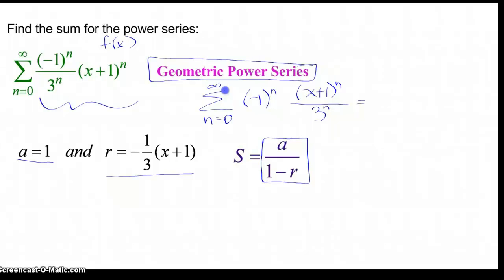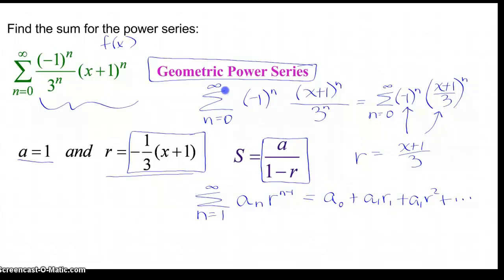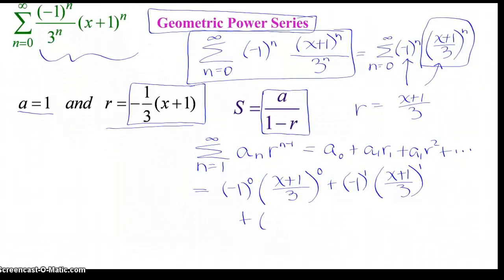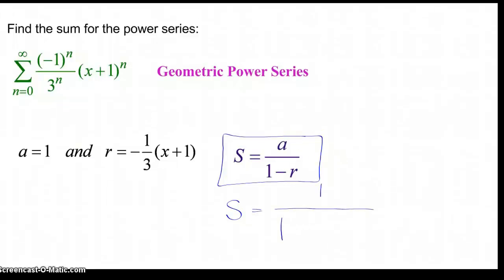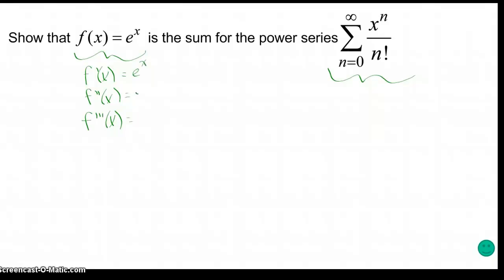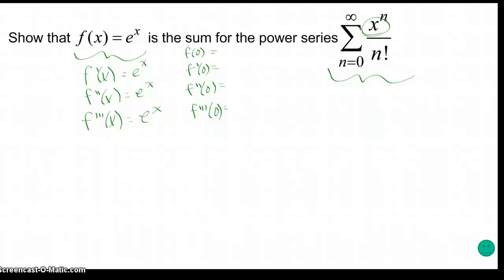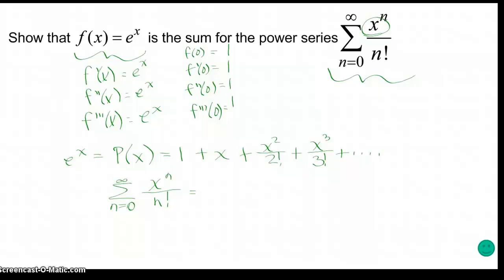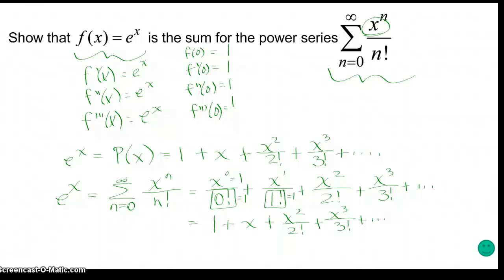Taylor & Maclaurin Power Series & Sums 3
We work some examples to illustrate that a function is the sum of a power series.